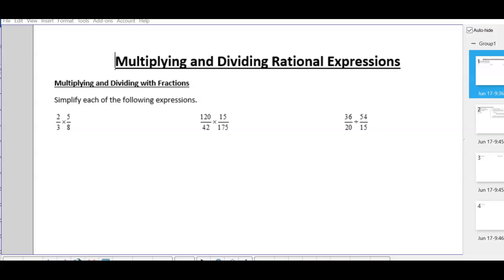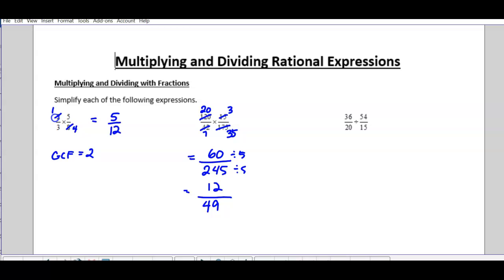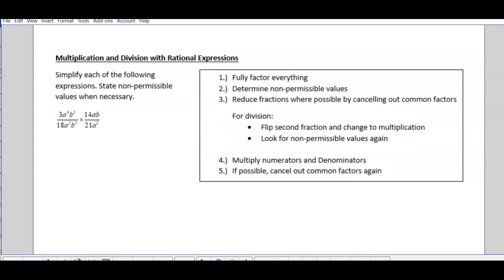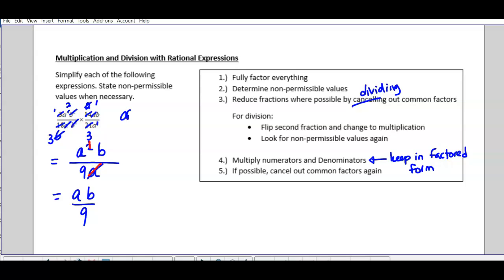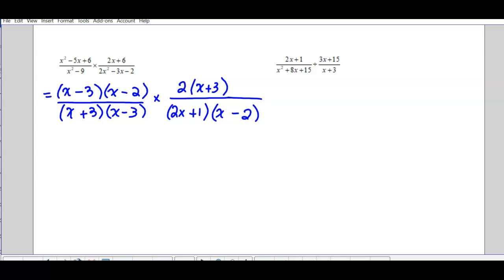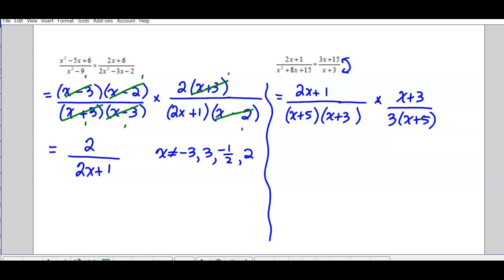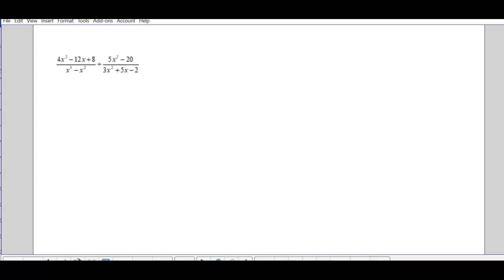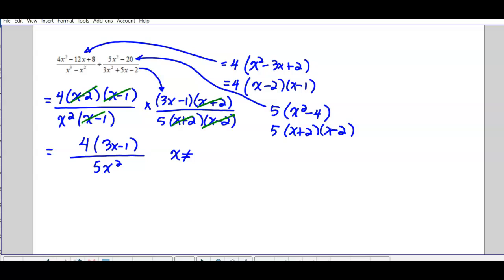321 Multiplying and Dividing Rational Expressions